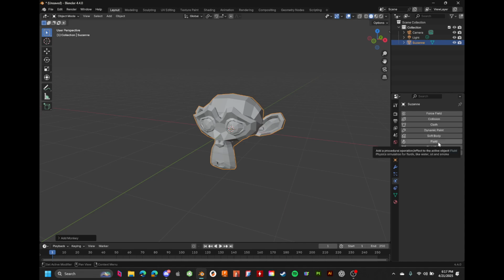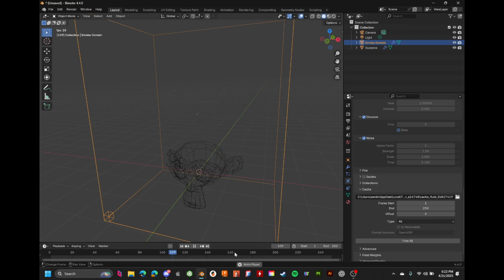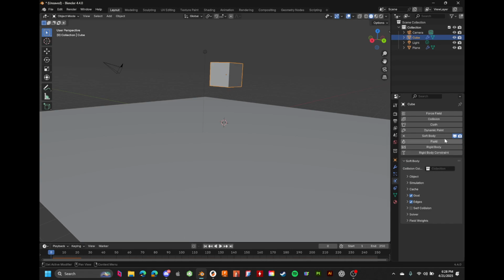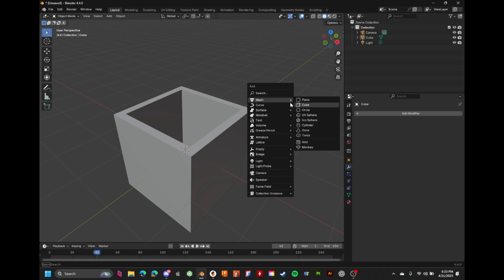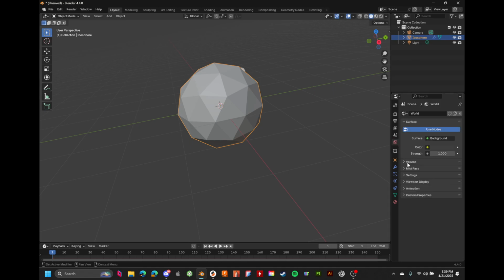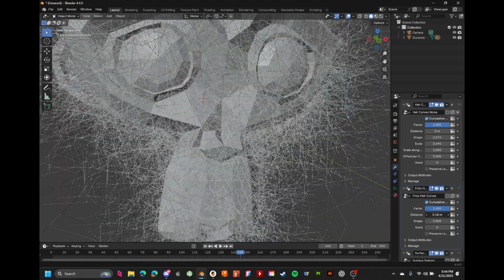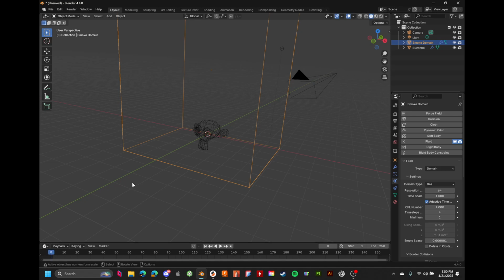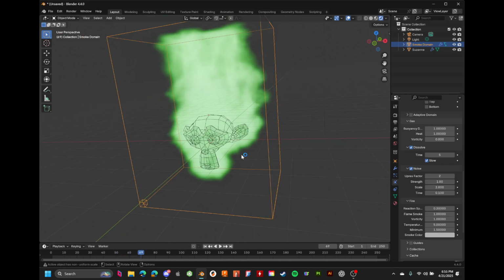Simulating in Blender Workshop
Simulations in blender workshop, led by Andrew Widner